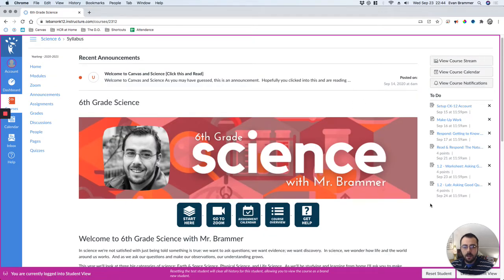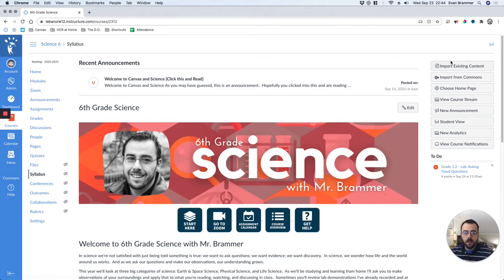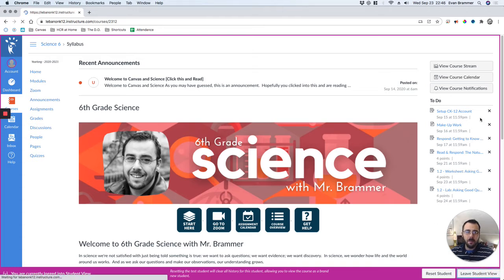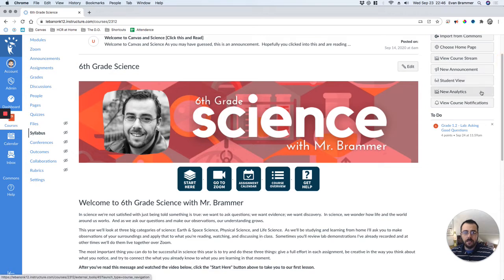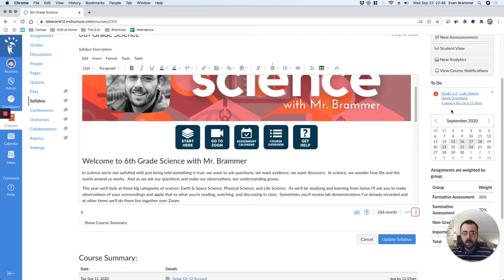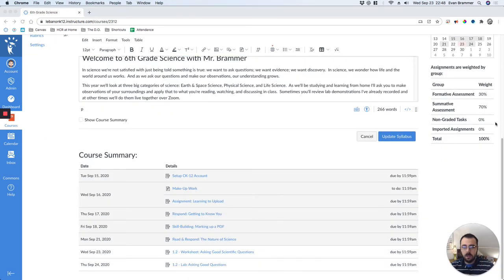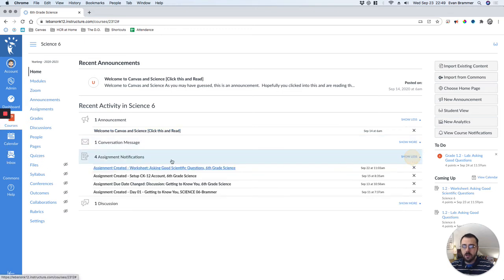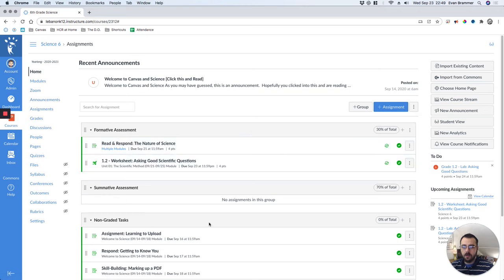Substitute The Home Page